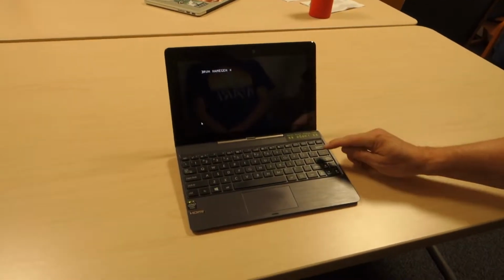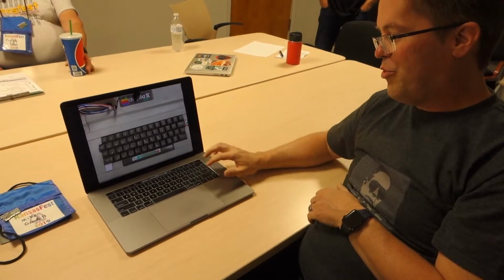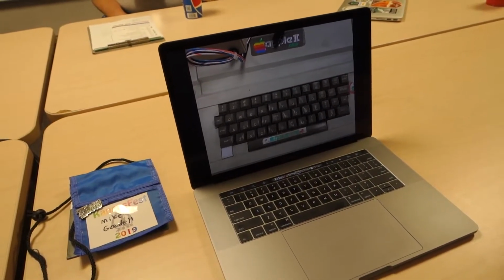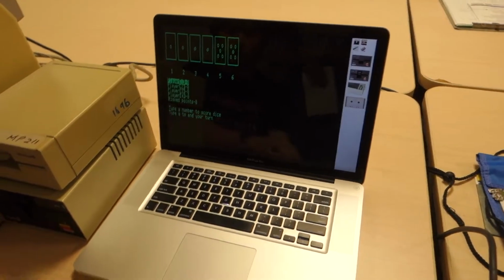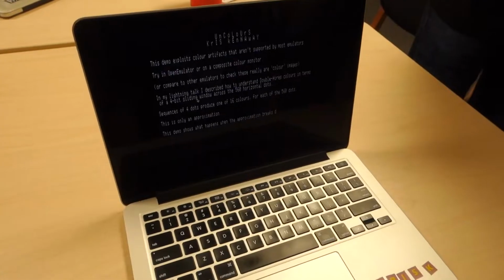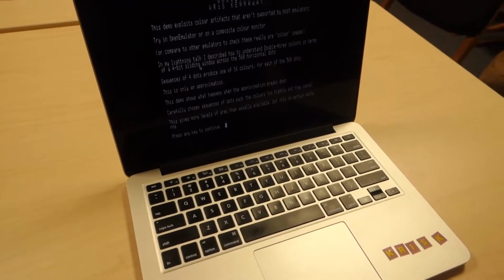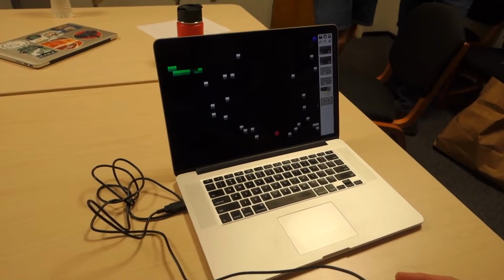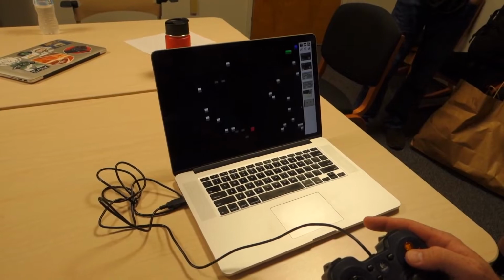KansasFest 2019 HackFest Entries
Sarah W: Coveted Mirror Name Generator
Forrest Lowe: 6502 multiply/divide routines
Mike Goodell: Keyboard Tester
Alain Zanchetta: SCART Video Modes
Matthew Rand: Hot Dice
Kris Kennaway: Hires Shades of Gray
AJ Bedard: 8 Bit Man
Charles Mangin: Octopede